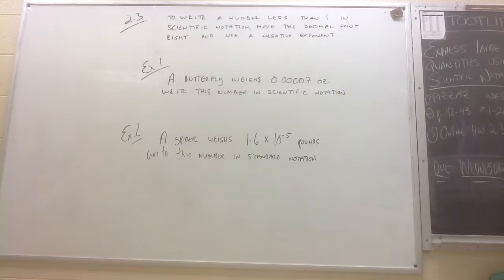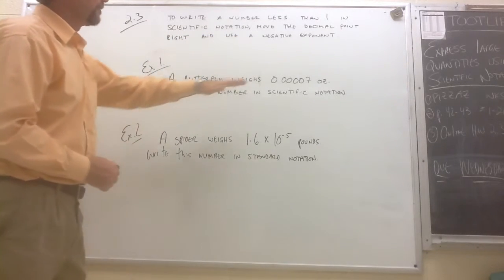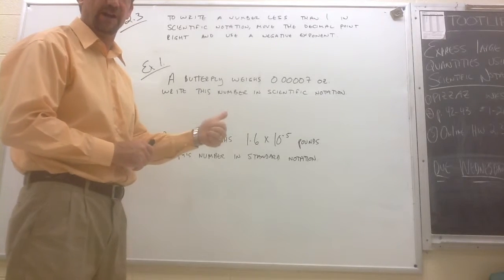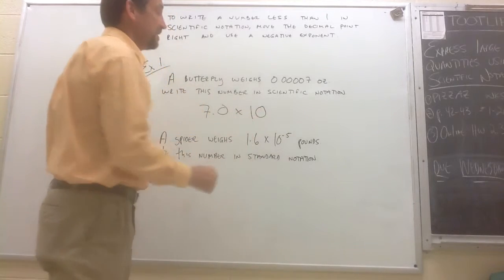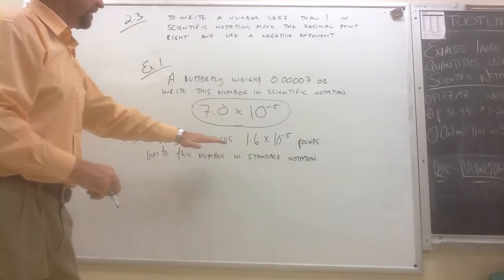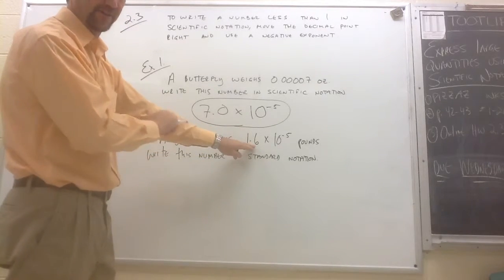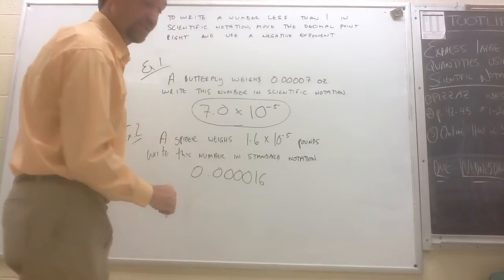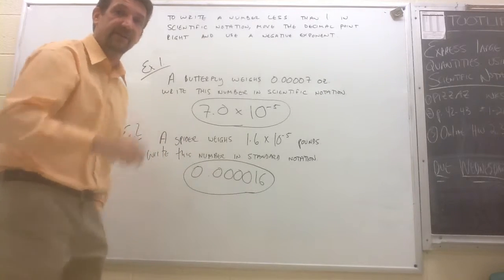Scientific Notation with Negative Powers of 10